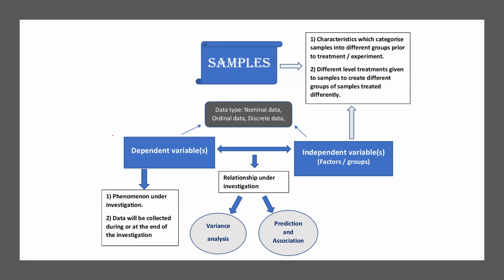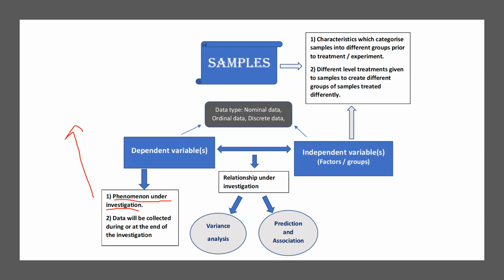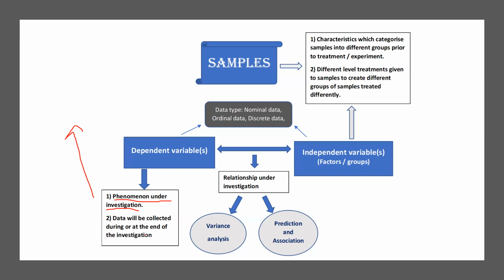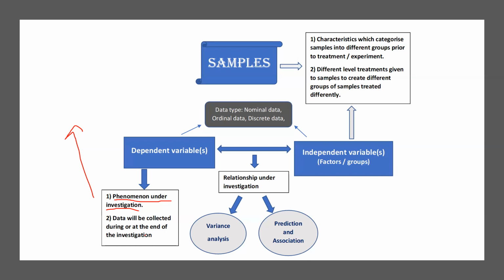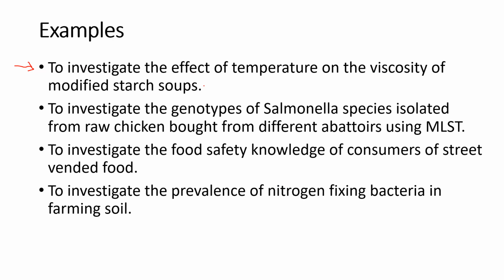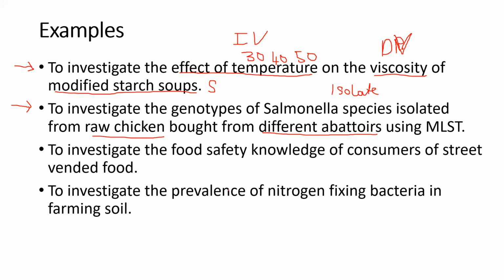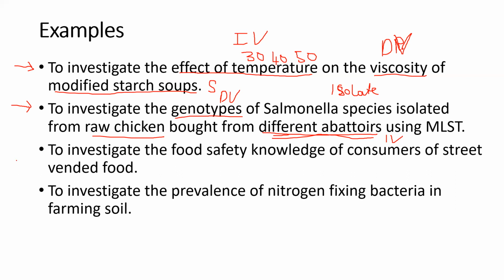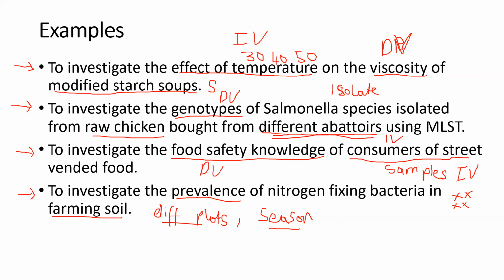UNDERSTANDING DEPENDENT AND INDEPENDENT VARIABLES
How to identify and differentiate between dependent and independent variable in research objectives.